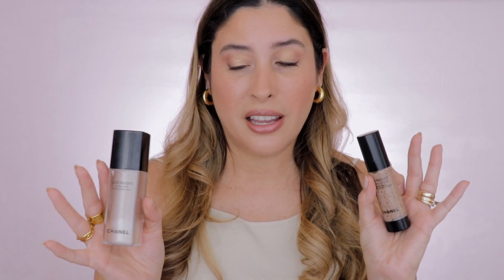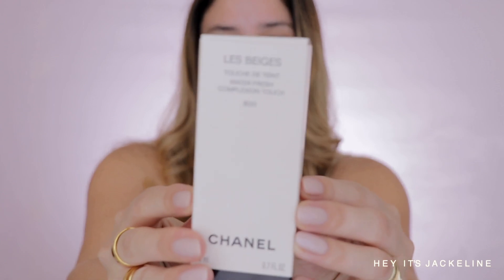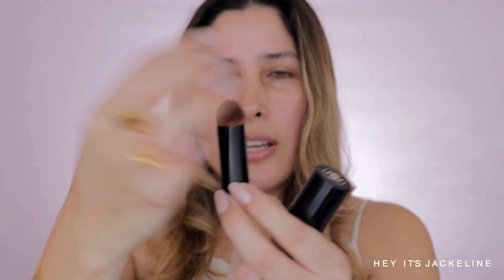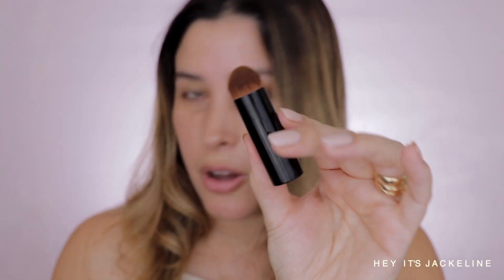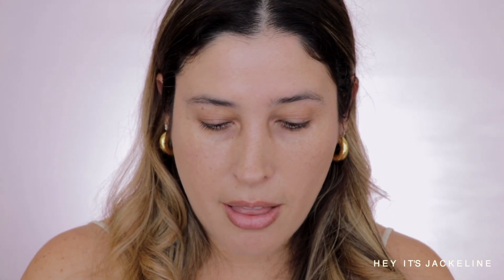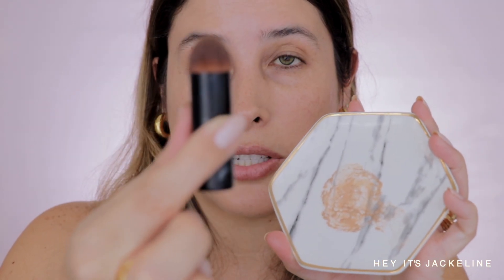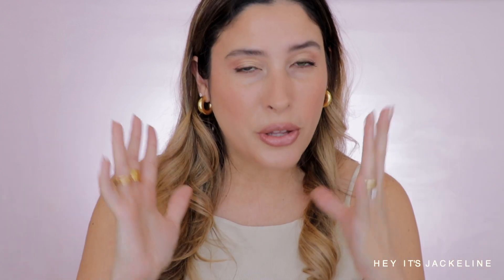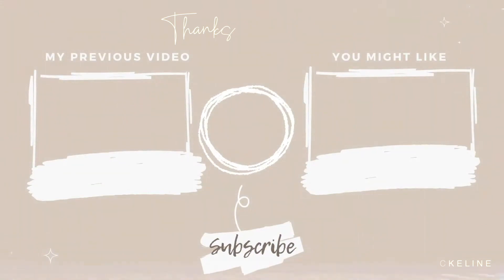CHANEL WATER FRESH COMPLEXION TOUCH Review | PLUS Compared Side by Side with CHANEL WATER FRESH TINT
CHANEL LES BEIGES WATER FRESH COMPLEXION TOUCH vs CHANEL WATER FRESH TINT Wish one Does it Better? (Worldwide)

❥ JEWELRY
MONICA VINADER Jewelry
Earrings: Siren Muse Chunky Medium Hoops
Rings: Nura and Siren

❥ MY MAKEUP

FOUNDATION
CHANEL Water Fresh Complexion Touch - B30

BLUSH
CHANEL LES BEIGES WATER FRESH BLUSHES- Intense Coral

BRONZER
CHANEL LES BEIGES Soleil Tan Medium Bronze

EYES
ANASTASIA BEVERLY HILLS NOUVEAU Eyeshadow Palette

LIPS
CHANEL Rouge Coco Flash - BOY
CHANEL LE CRAYON LÈVRES Longwear Lip Pencil - Nude Brun

BROWS
CHANEL Defining Longwear Eyebrow Pencil - 810 Brun Profond

❥ HAIR
DYSON AIRWRAP Complete

❥ NAILS
CHANEL Nail Polish

❥ MAKEUP TOOLS
BK BEAUTY

☆彡 TIKTOK HeyJackeline

SAKS FIFTH AVENUE
CAMERA READY COSMETICS
TWISTED LILY Niche Fragrance Boutique

❥ FAQ
Age: 42
Skin Type: Dry/Sensitive
Skin Tone: Light/Medium Neutral

❥ TIME STAMPS
0:00 - Intro
0:07 - CHANEL Water Fresh Complexion Touch
4:25 - CHANEL Water Fresh Complexion Touch B30
4:35 - CHANEL Water Fresh Complexion Touch compared to CHANEL Water Fresh Tint
6:10 - CHANEL Water Fresh Complexion Touch Swatches
14:19 - CHANEL Water Fresh Complexion Touch Review